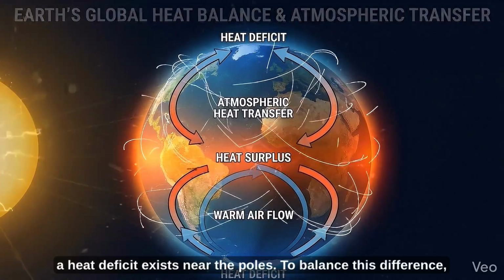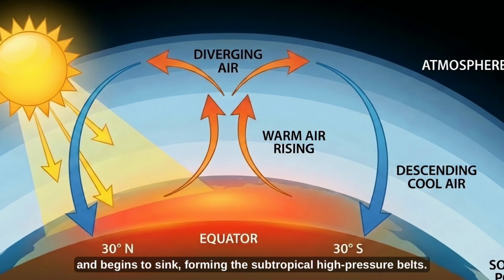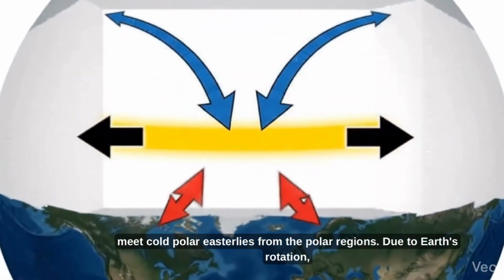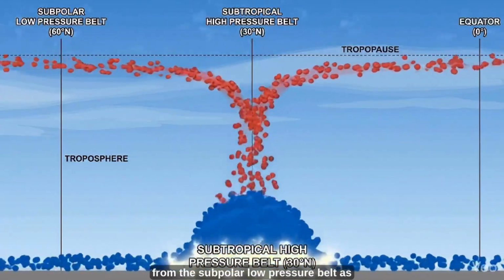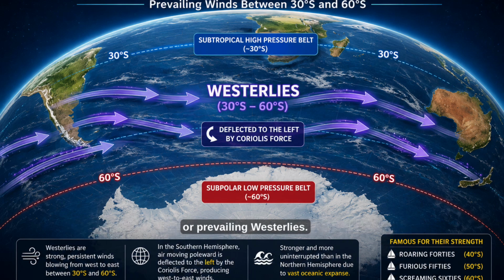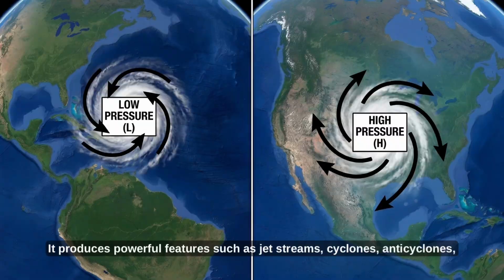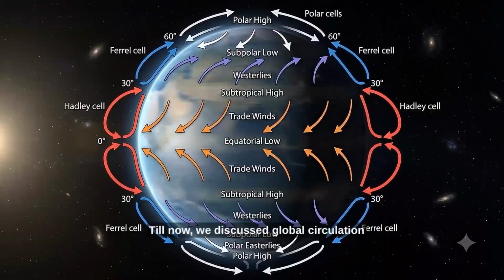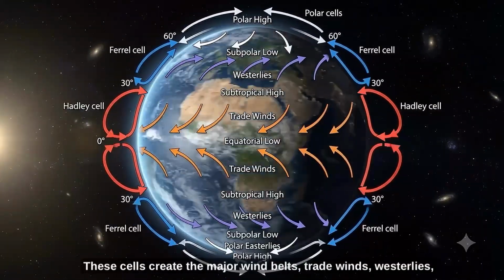General Circulation of the Atmosphere| DGCA CPL ATPL| Aviation Meteorology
This video explains circulation cells as well as trade winds, easterlies and westerlies also how this circulation is related to formation of jet streams and other weather patterns.